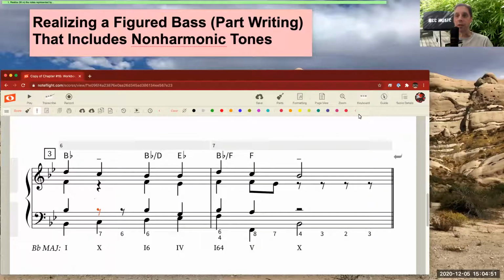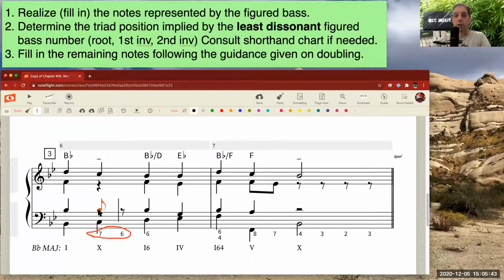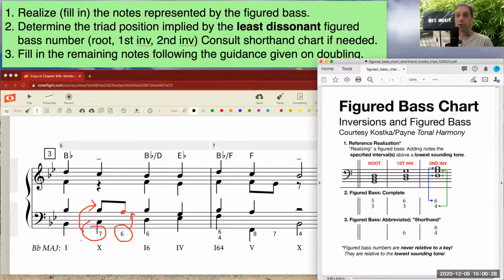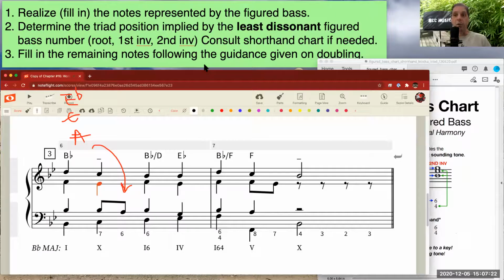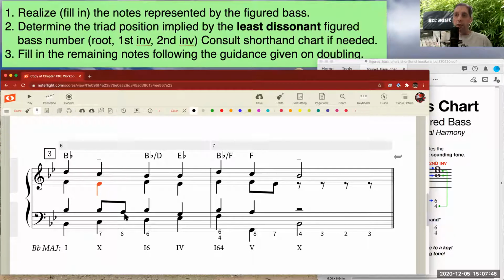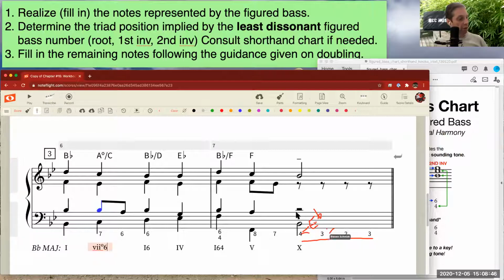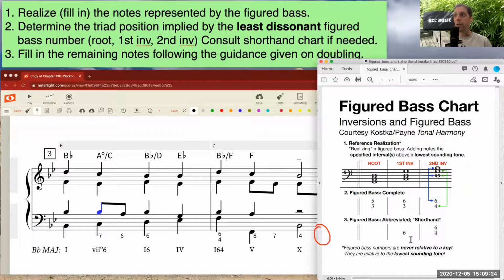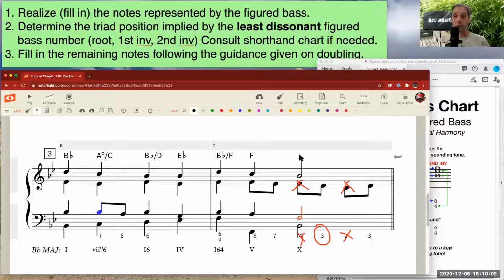Chapter #16-3 Part Writing Nonharmonic Tones Revisited